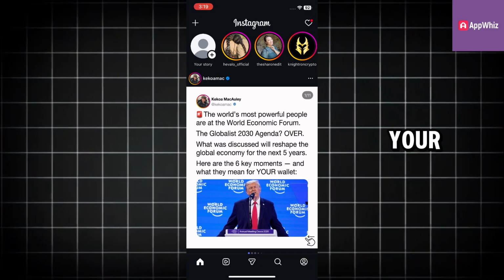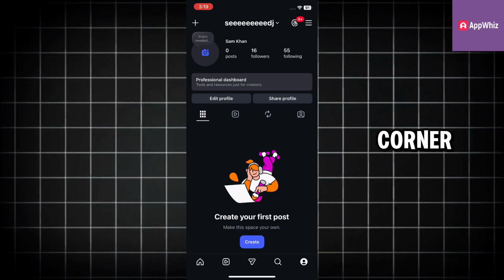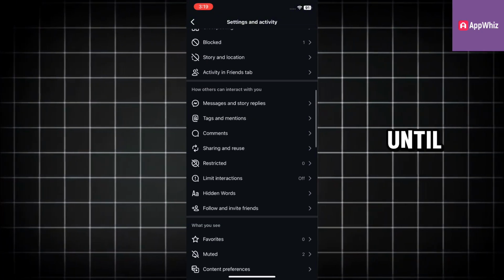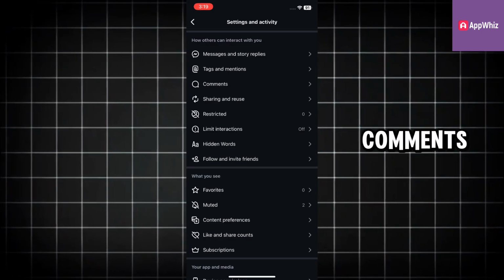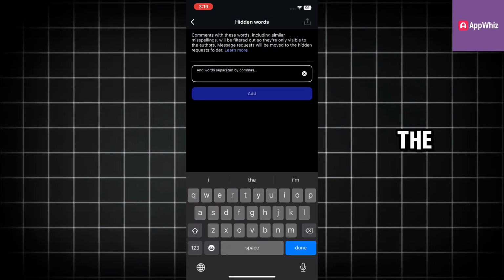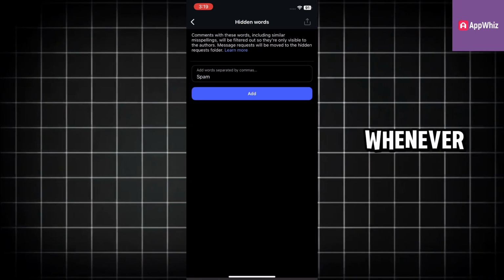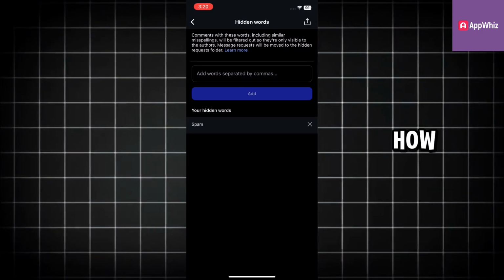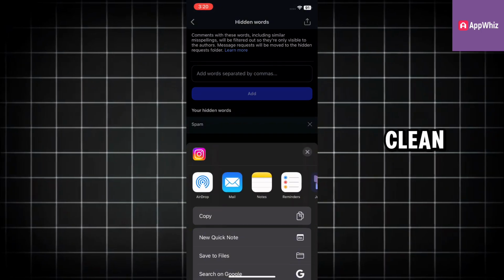How to Filter Bad Words in Instagram Comments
In this video, I’ll show you how to filter bad words in Instagram comments using the Hidden Words feature. This lets you automatically hide offensive, spam, or unwanted words and keep your comment section clean and positive.

You’ll learn:
How to find Hidden Words on Instagram
How to add custom blocked words
How Instagram automatically hides offensive comments
How to keep comments visible only to you

⏱️Chapters
00:00 – Filter Bad Words on Instagram
00:18 – Open Hidden Words Settings
00:45 – Add Custom Blocked Words

This tutorial works on the latest Instagram app for Android and iPhone.